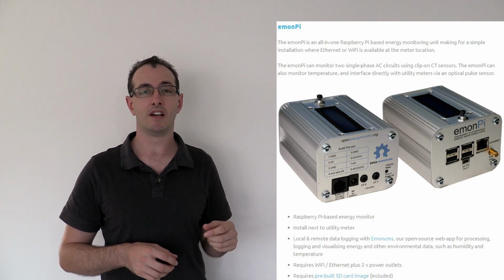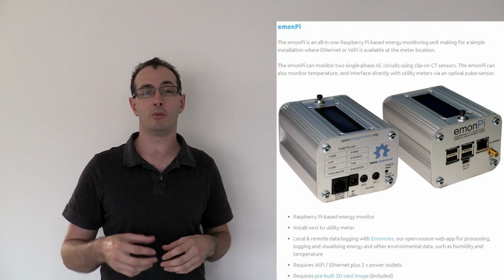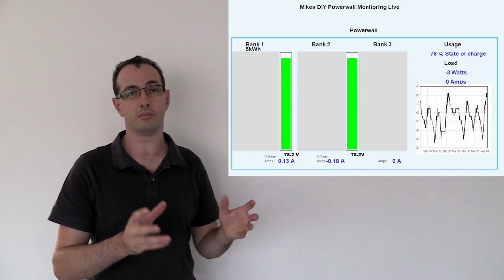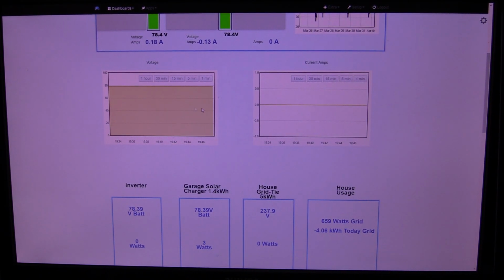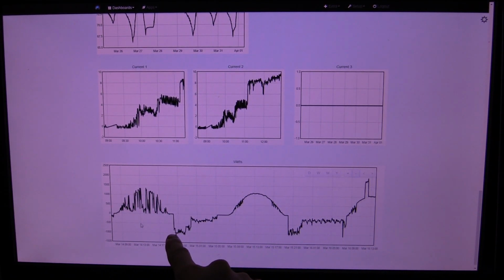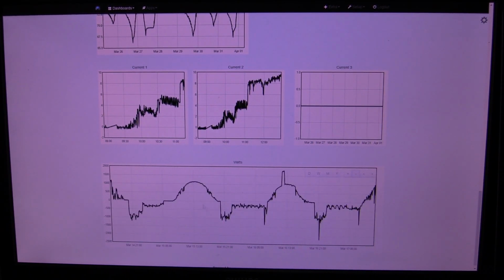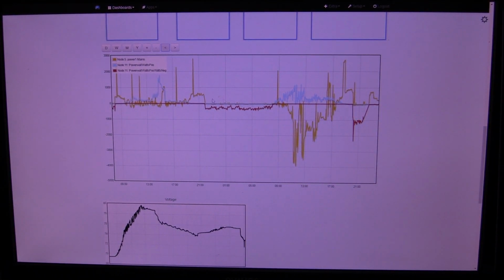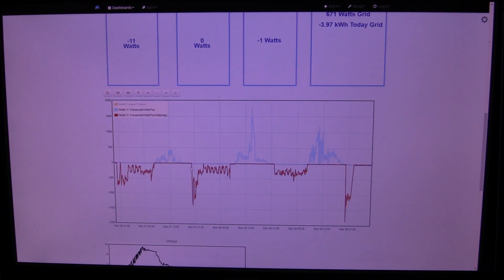Solar and Battery Monitoring System EmonPi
Mikes DIY Powerwall Update 55 -
Overview of monitoring system and how my Powerwall data logged.